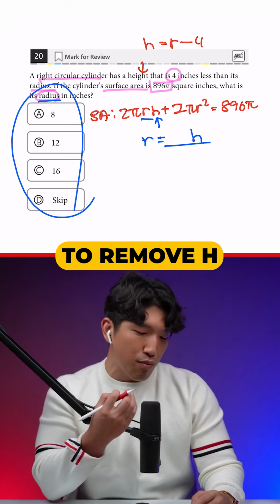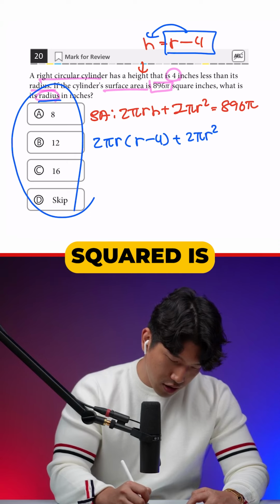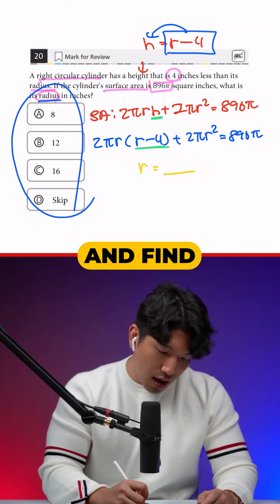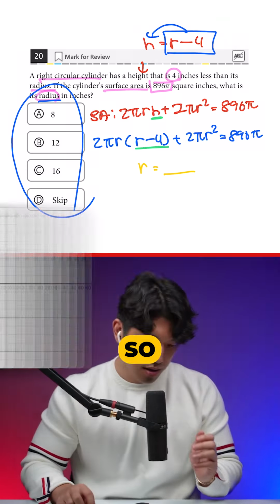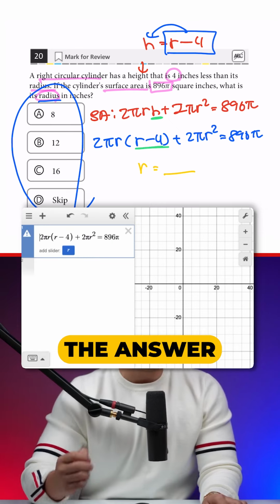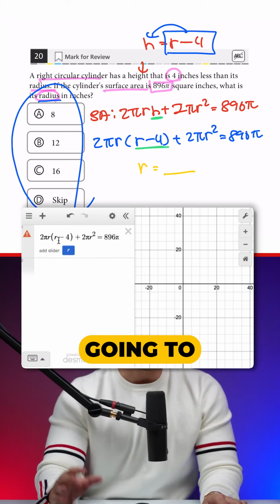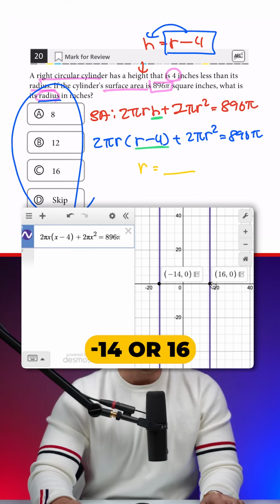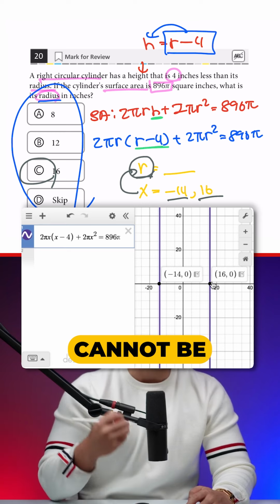(Nov 2024) for (JohnSAT) Shorts 1